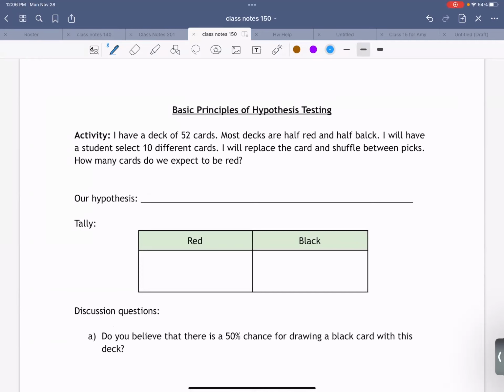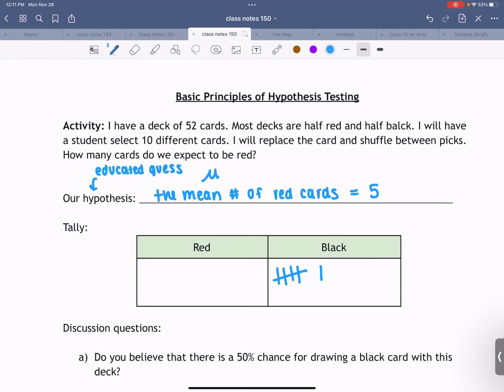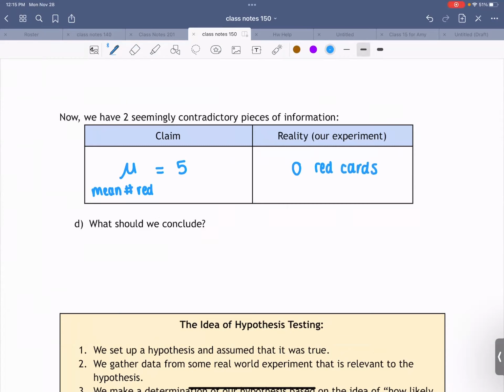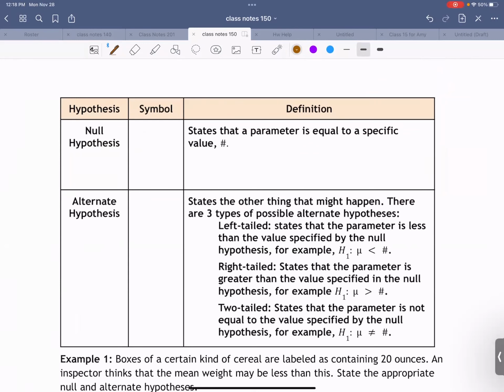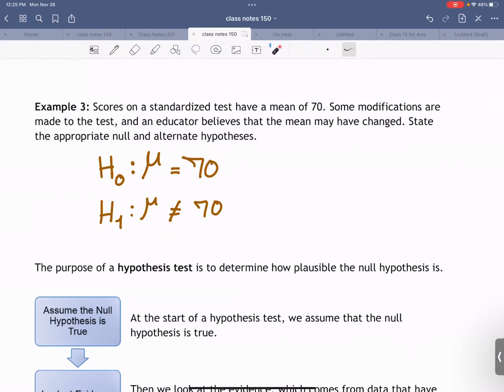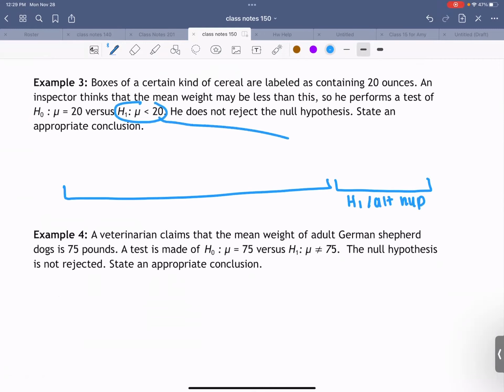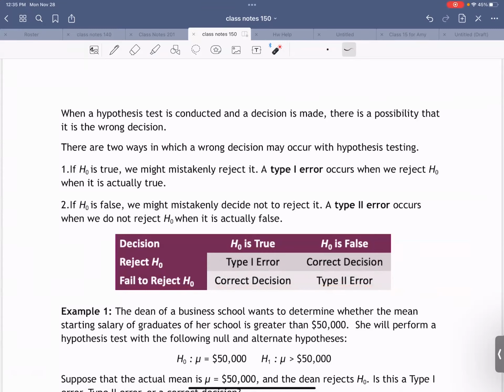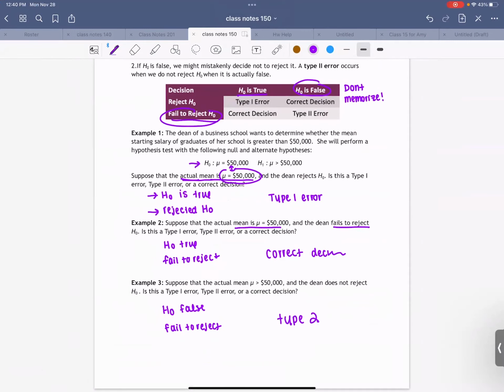Math 150: Intro to Hypothesis Testing!